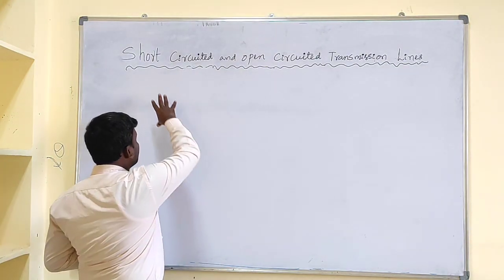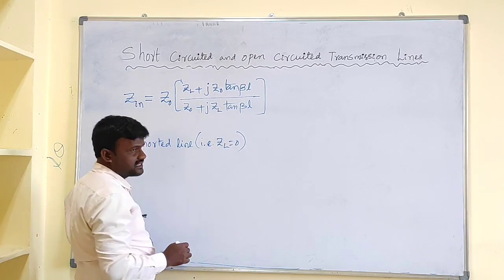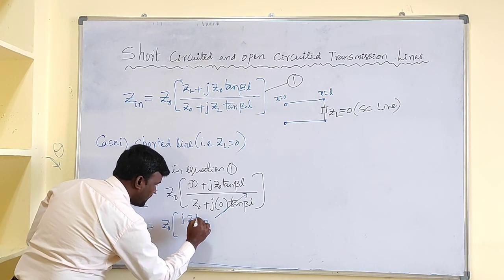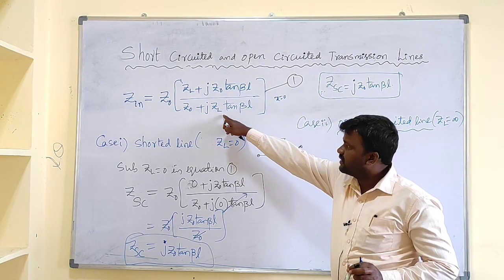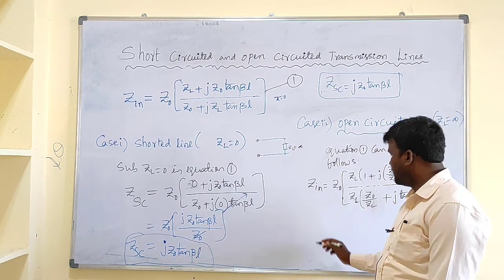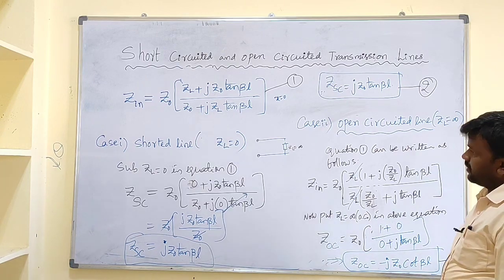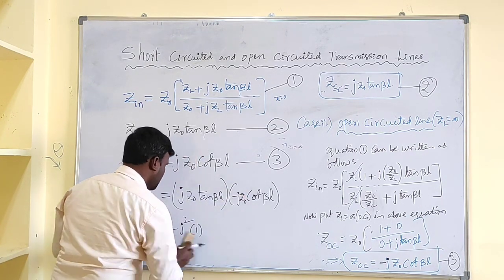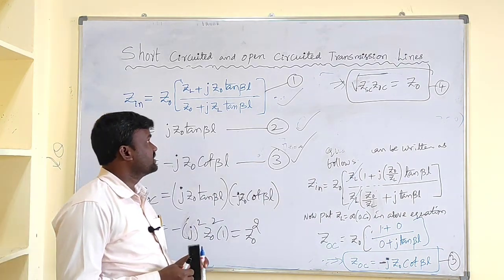SC AND OC LINES